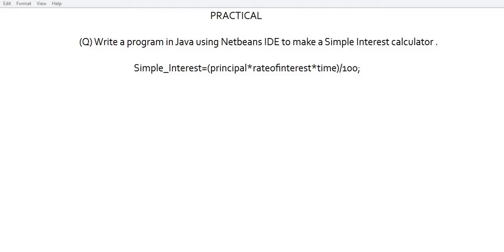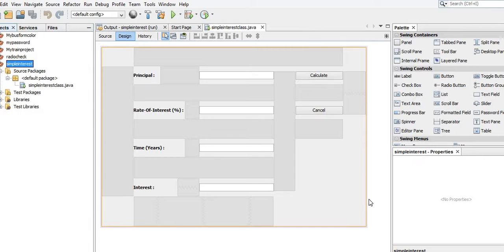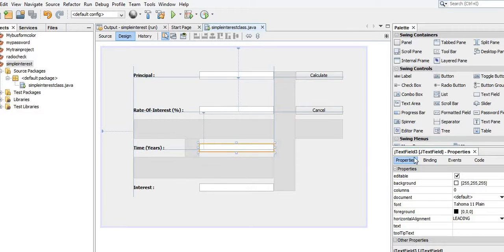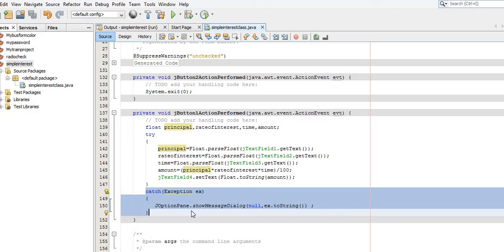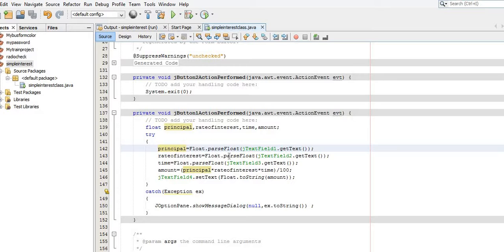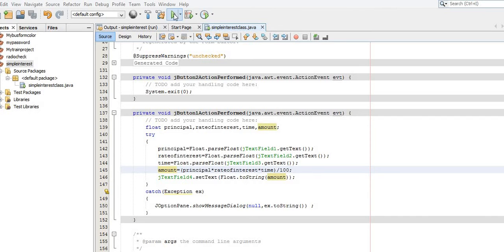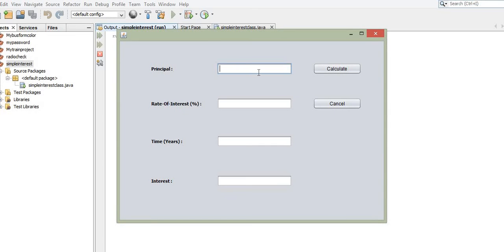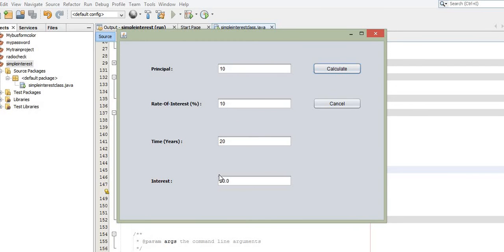practical 7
Program in Java to make a Simple Interest calculator using the Netbeans IDE.